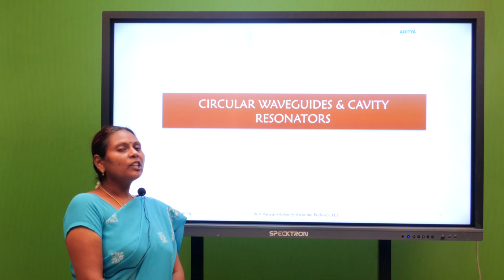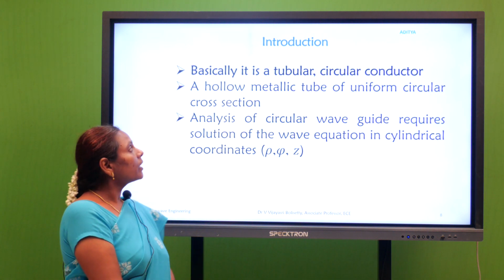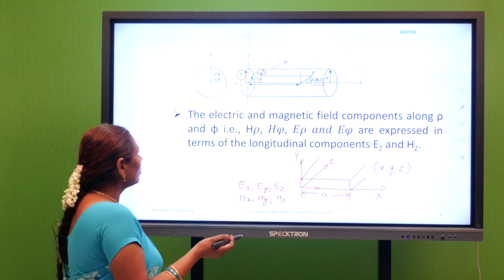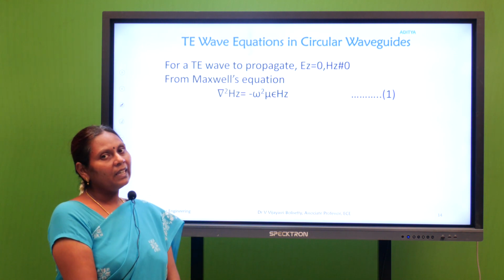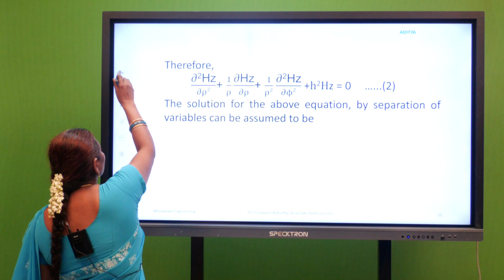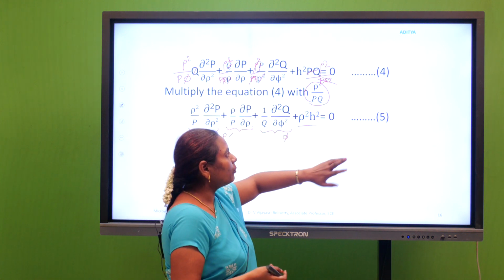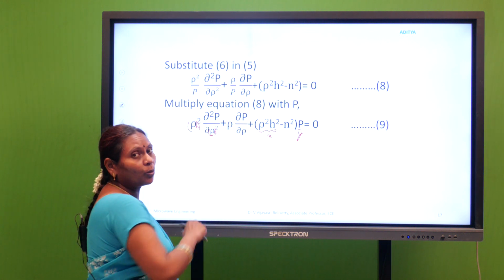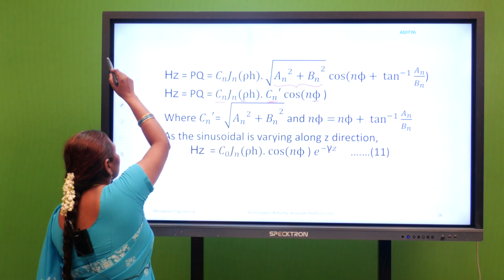circular waveguides -1